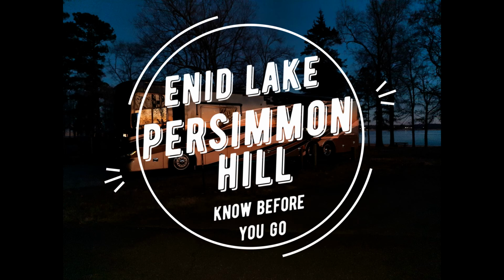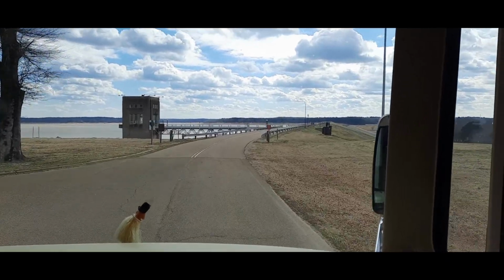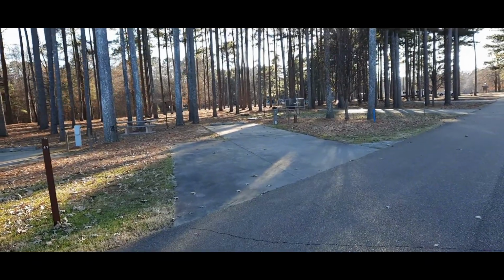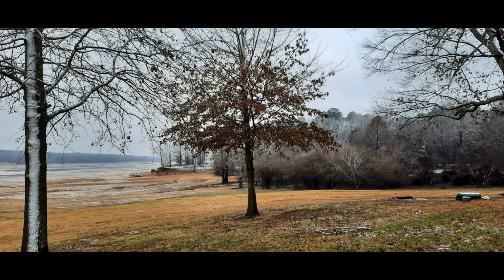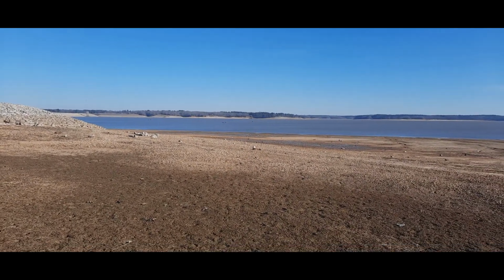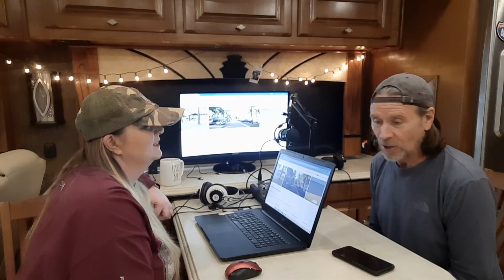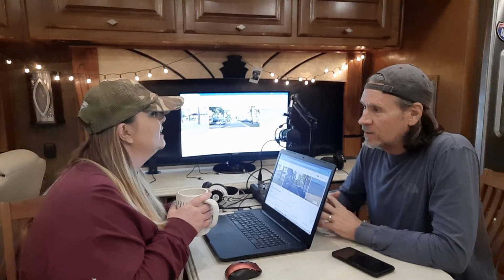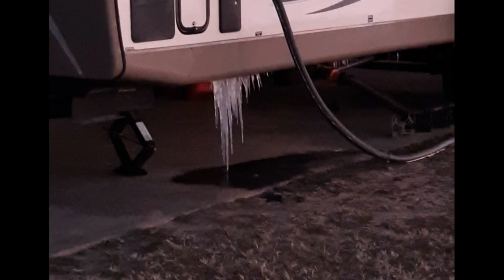Know Before You Go: Persimmon Hill at Enid Lake, Oakland, MS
DNA Across The USA presents: Know Before You Go, campground reviews!

We weren't getting out on the road enough, so we've committed to camping at least twice a month, and we're sharing these journeys with you!